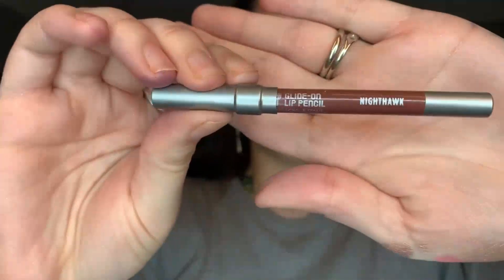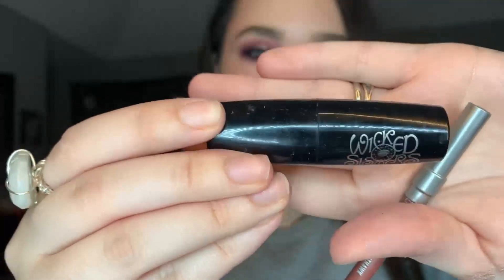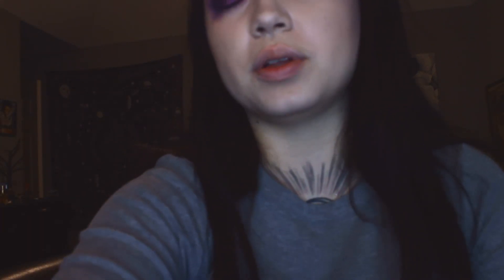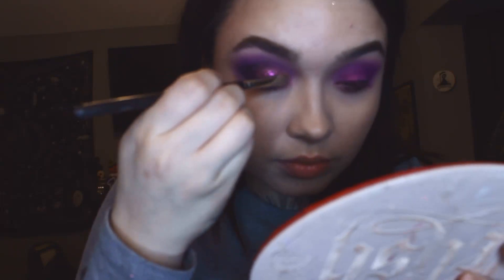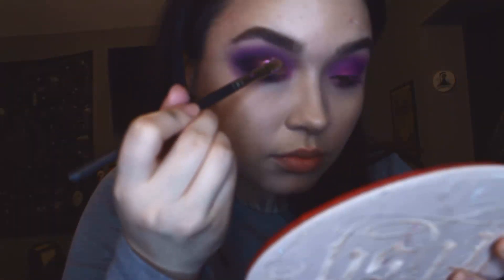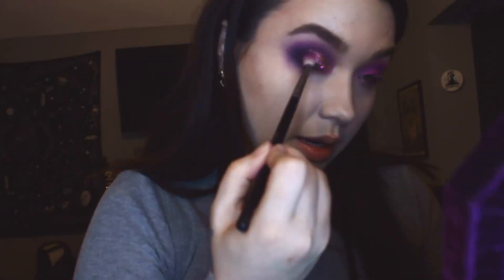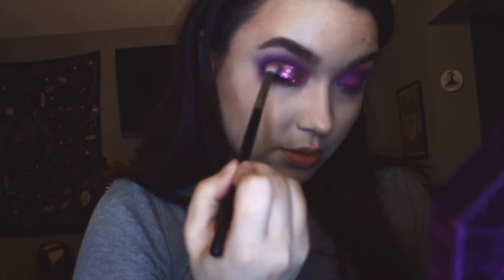3 Looks 1 Palette: Jeffree Star Cosmetics Blood Lust Palette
Thank you guys so much for checking this out- it was a lot of fun but a lot of work!! Hope this inspires something in your next looks!! Comment your favorite youtubers that do similar videos because these are some of my favorite to watch.

Other Products used:
Lunatick cosmetics contour book volume 1
Black Moon Cosmetics Moonrise highlighter
Wicked Sisters Banshee lipsticks
Urban Decay Eye liner in "Love Drug" and lip liner in "Night Hawk"
Baby Bat Beauty Bewitched lisptick
NYX Love you so mochi highlighter palette